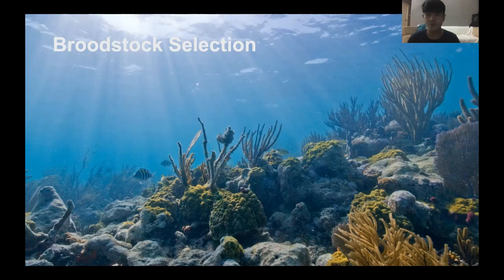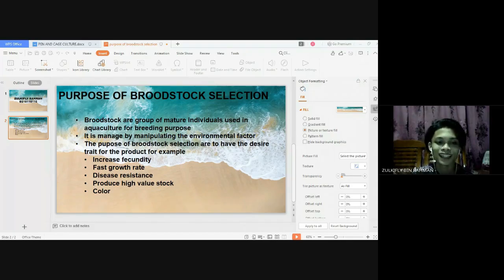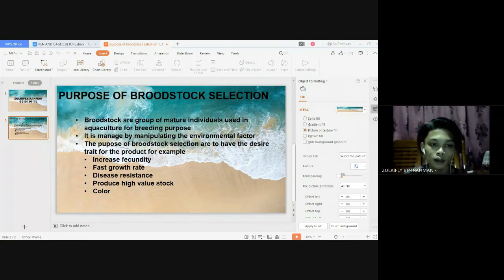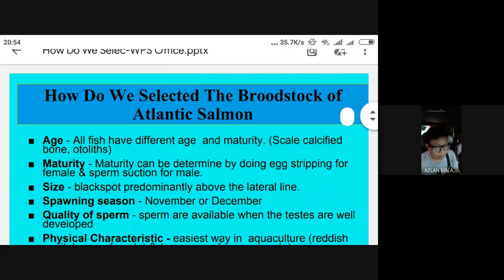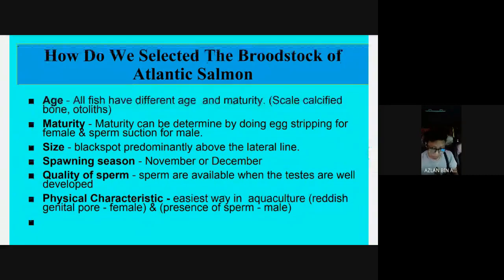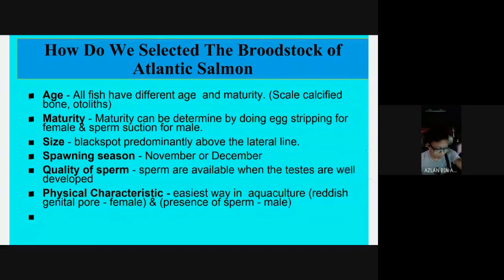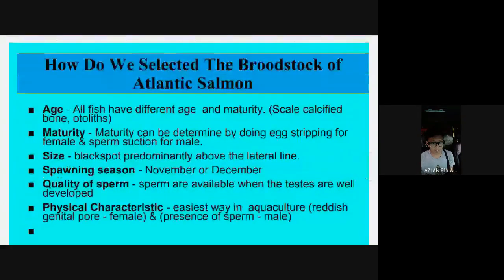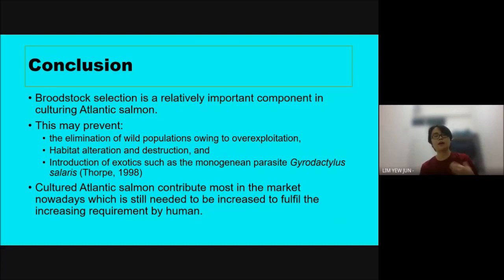Atlantic Salmon_Broodstock selection_2020